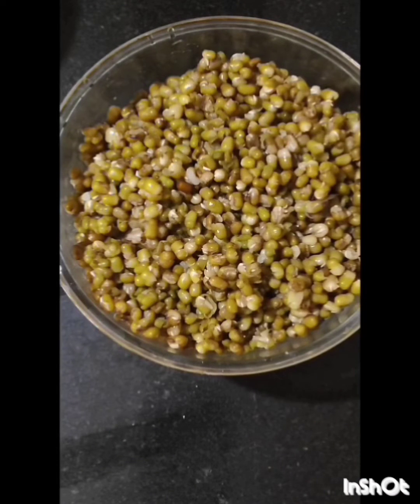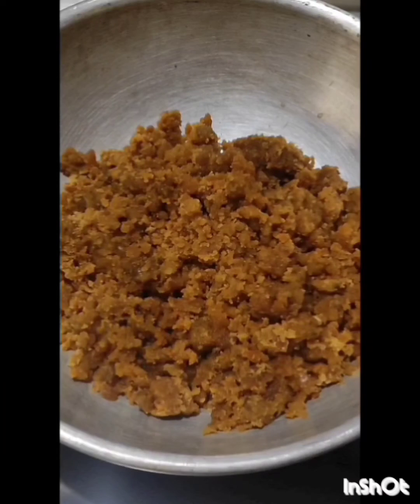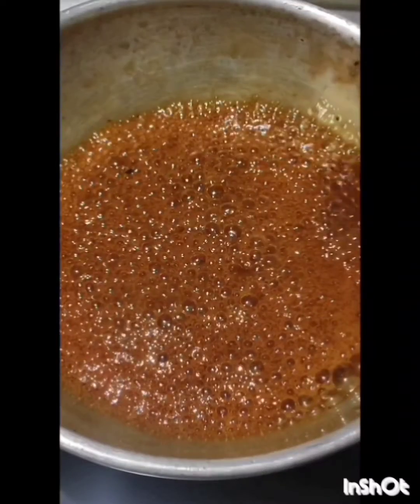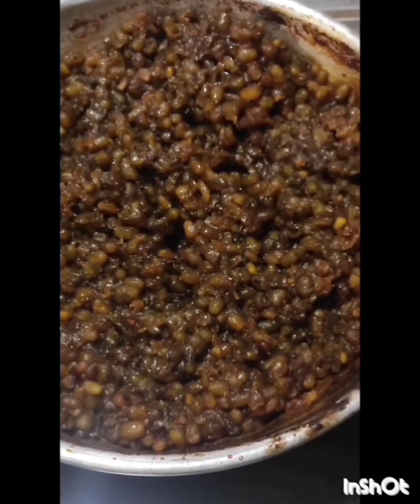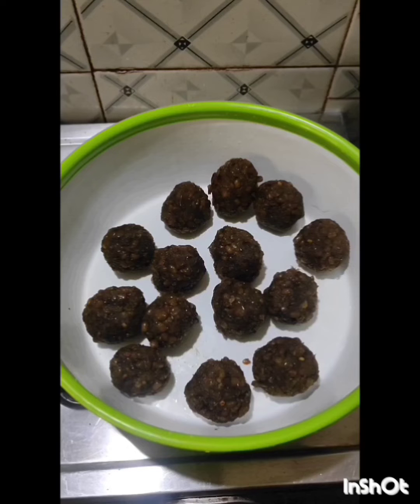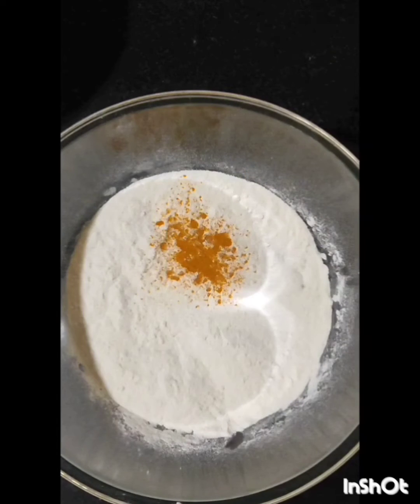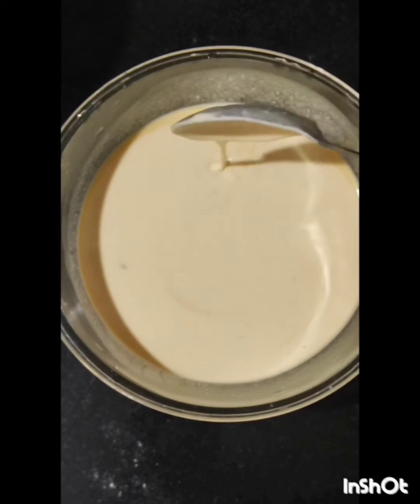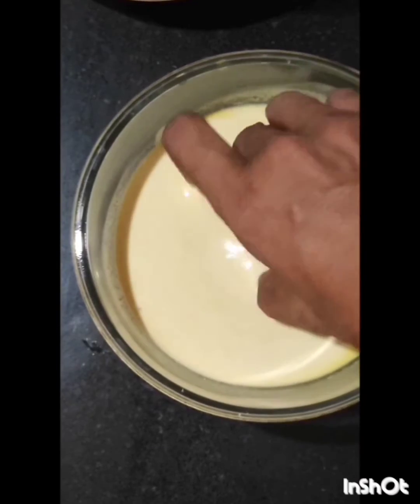എളുപ്പത്തിൽ ഒരു സുഖിയൻ